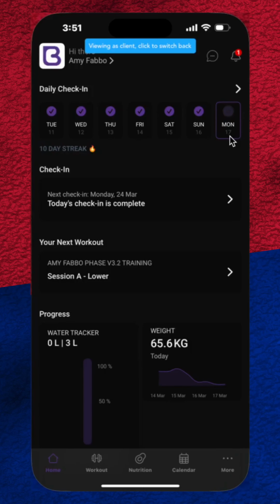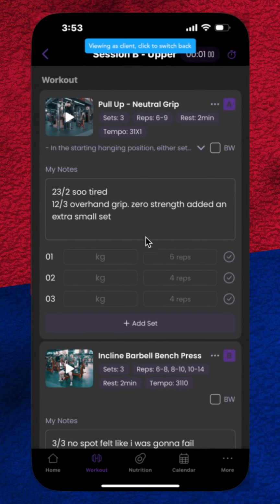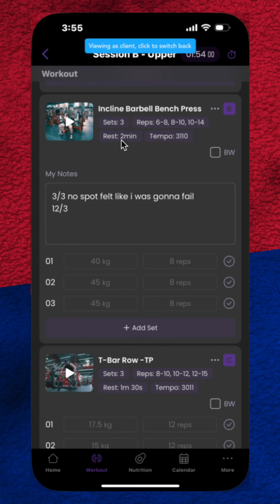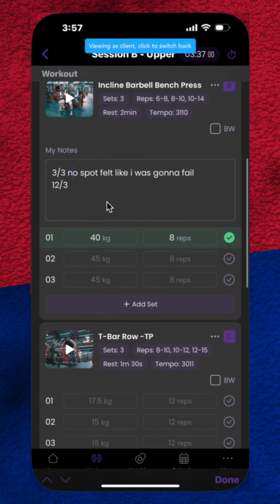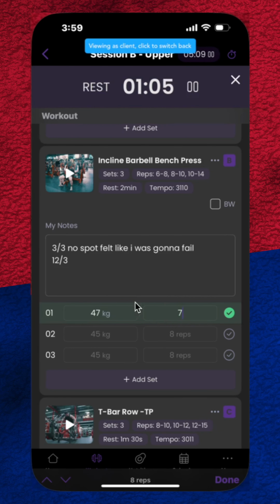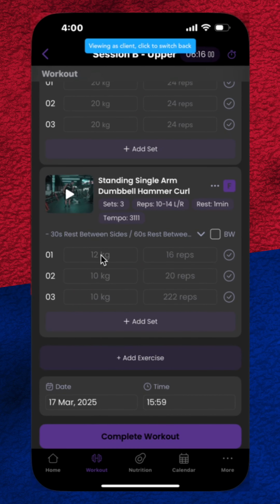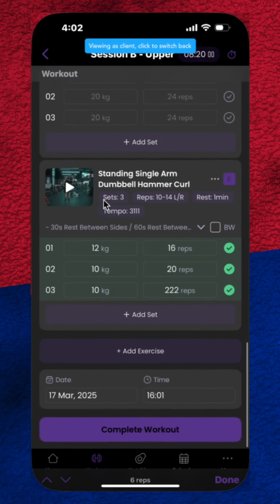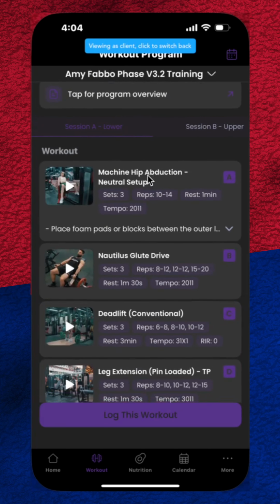How To Log Your Workouts (Coaching App Tutorial)